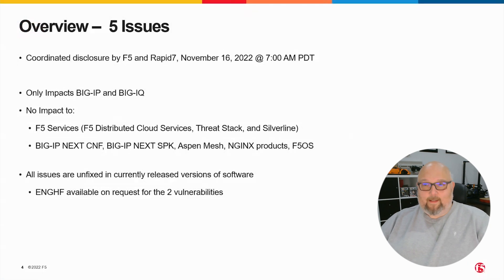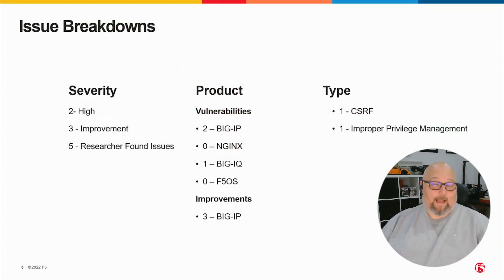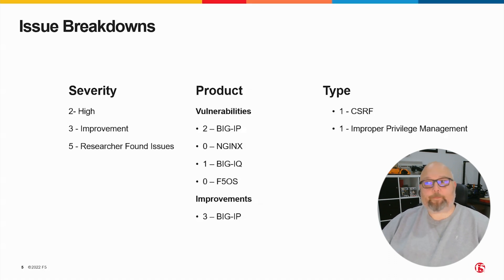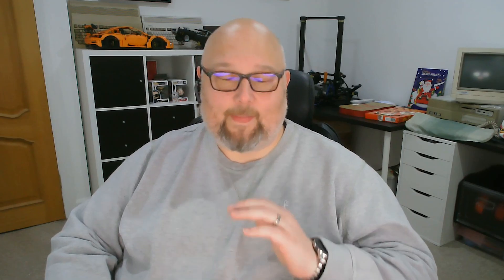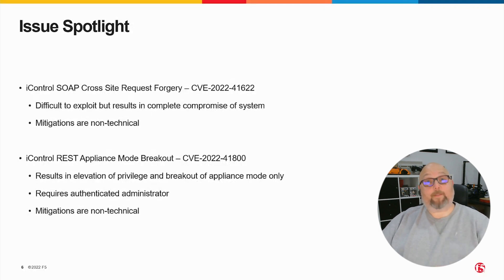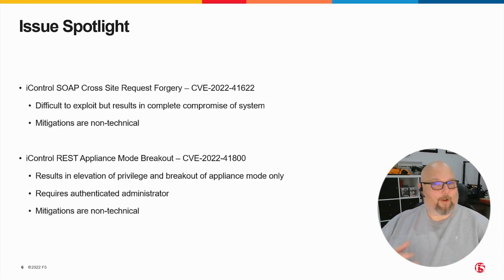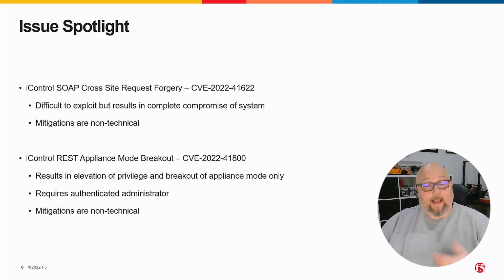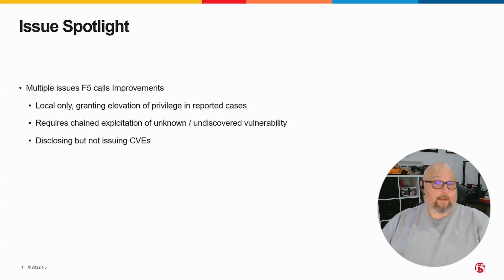F5 Out of Band Security Notification: November 2022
This video provides a special report from F5 regarding a coordinated security disclosure. Aubrey from DevCentral and Aaron Brailsford from F5s Security Incident Response Team discuss the details of the incident, its implications, and the response measures being implemented. Stay informed on the latest security updates and best practices for protecting your systems.